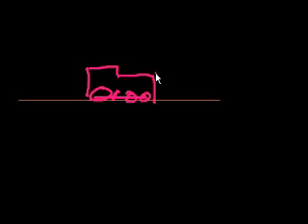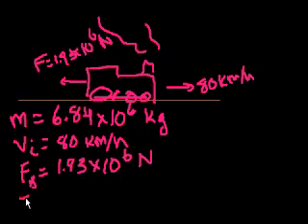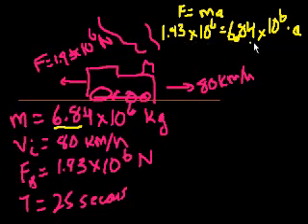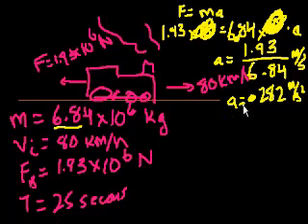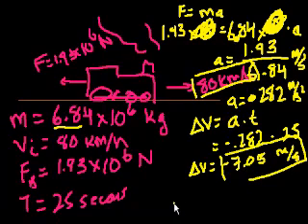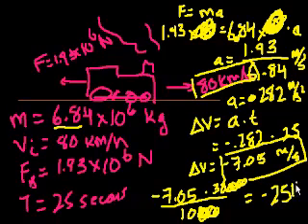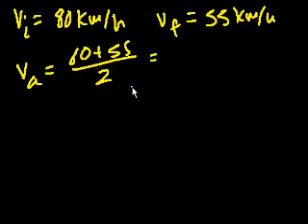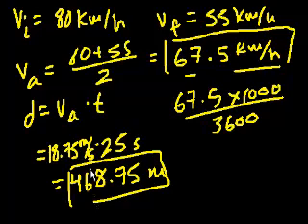Newton's Laws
Engineering,
Engineering Maths,
Physics,
Biology,
Maths,
Chemistry,
Mechanical,
Electronic,
Communication,
Diploma,
Classes,
Academy,
Rk Classroom,
MBA,
B.E
M.E
College
School
University